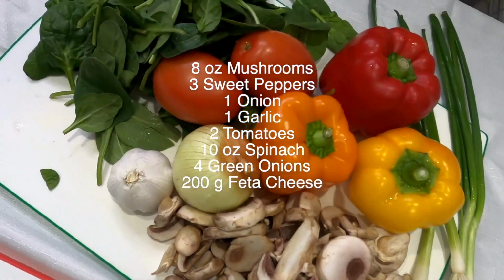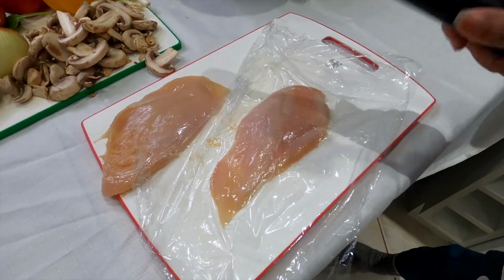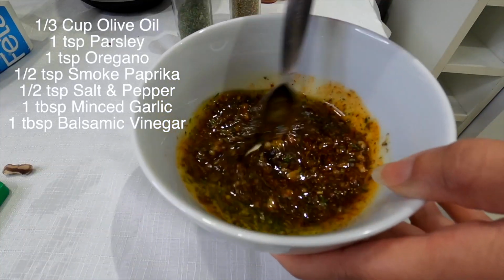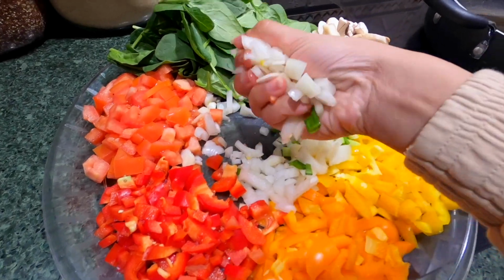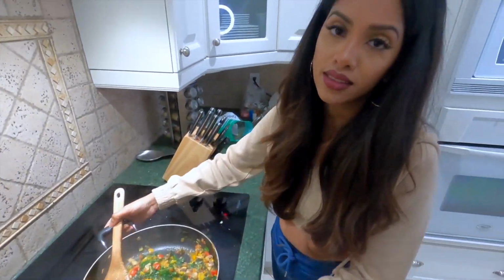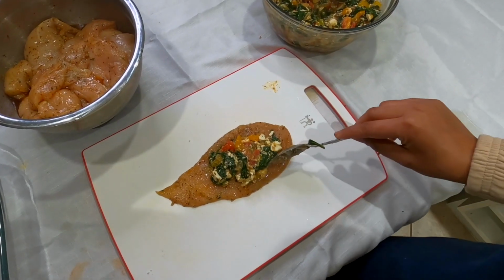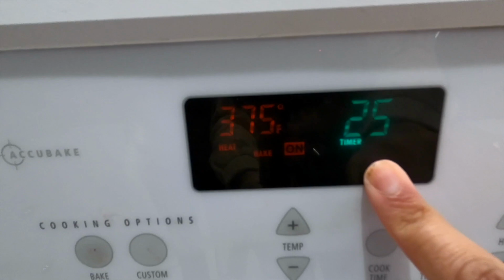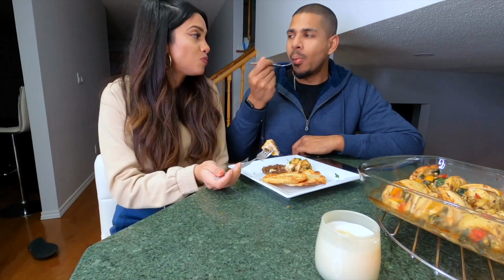Cooking Stuffed Chicken With my Hubby- RECIPE | ARIBA PERVAIZ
Hey Guys!

Today Ken and I are making stuffed chicken! It looks super complex and fancy but it's actually really easy to make. You can be flexible with the stuffing, I'm going with vegetables we usually have around the house.
This is a great recipe to cook ahead of time or the day of. It also makes a really pretty presentation to serve to guests. You use the left over stuffing as a side dish by mixing it with some quinoa or just eating it on it's own!

Stuffing Recipe:
8 oz Mushrooms
3 Sweet Peppers
1 Onion
1 tbsp minced Garlic
2 Tomatoes
10 oz Spinach
4 Green Onions
200 g Feta Cheese
1/2 tsp parsley
1/2 tsp oregano

Chicken Marinade:
1/3 Cup Olive Oil
1 tsp Parsley
1 tsp Oregano
1/2 tsp Smoke Paprika
1/2 tsp Salt & Pepper
1 tbsp Minced Garlic
1 tbsp Balsamic Vinegar